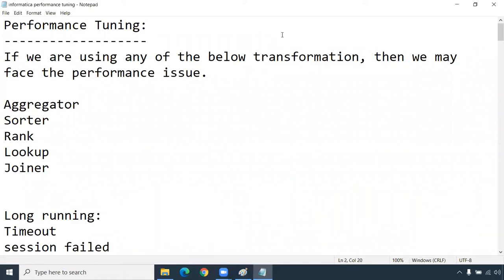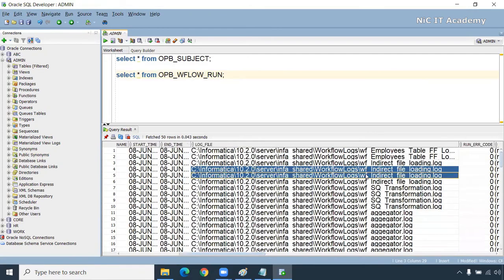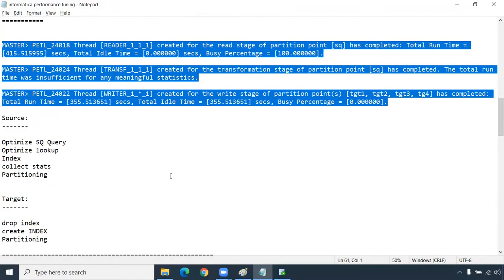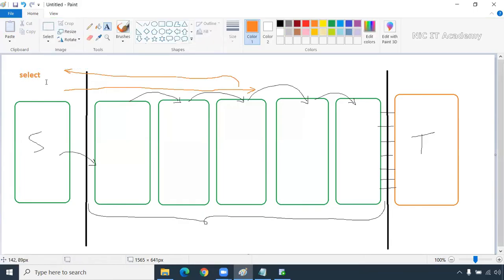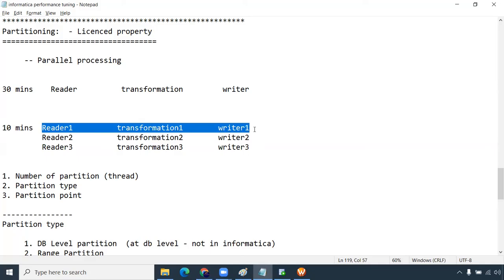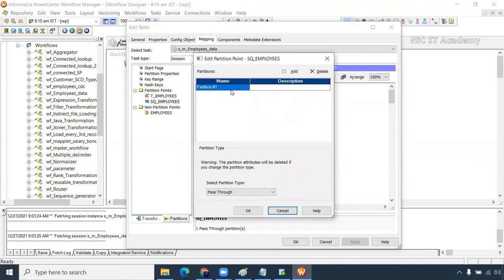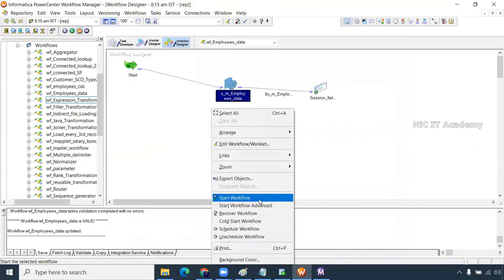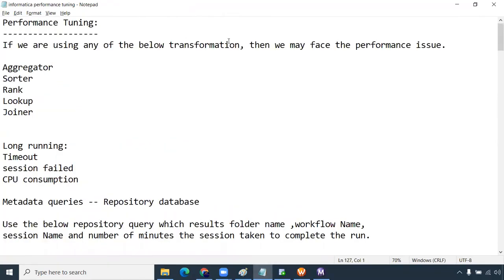Performance Tuning, Push down optimization and Partitioning in Informatica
1. Interview preparation, mock interview taken
2. Low cost training
3. Job Assistance
4. Mentors with 14+ yrs
5. Job Oriented Training
6. Life time video recording access

🌕 If you need self-paced complete Informatica ETL developer training batch recorded sessions - 35 days session(Paid) with all notes, Sample Resumes, interview questions and answers, Day wise exercise and 100 case studies questions (Paid), please write to / or WhatsApp me

🔵  Informatica PowerCenter Whatsapp Group for Updates/Doubts/Interview /Discussion

In this video, we’ll learn informatica performance tuning scenarios,informatica performance tuning best practices,informatica training in tamil,informatica interview questions,informatica powercenter,informatica data quality,partitioning in informatica

Audio track credit:
Believe Music